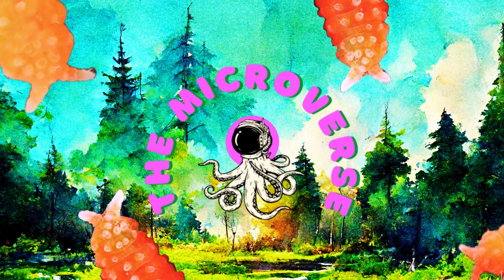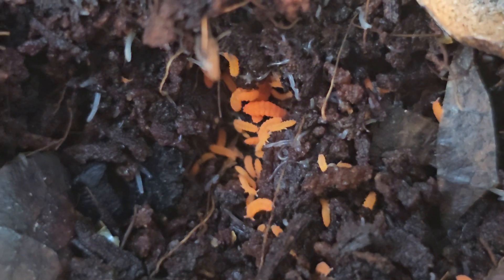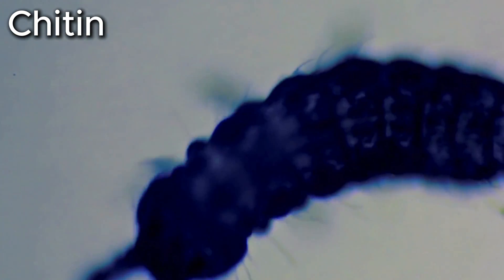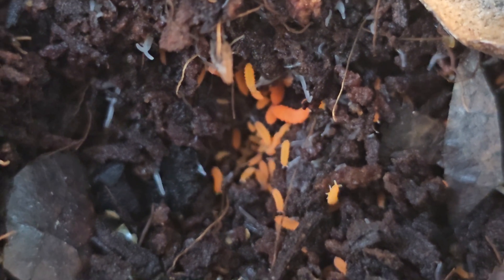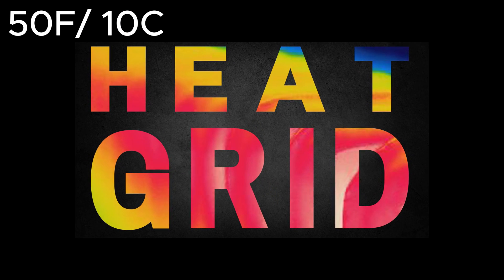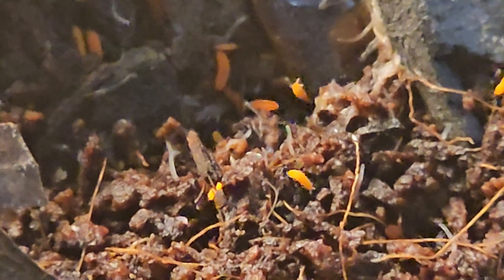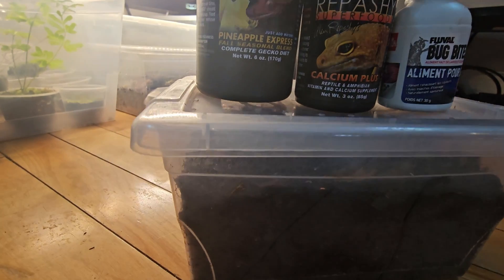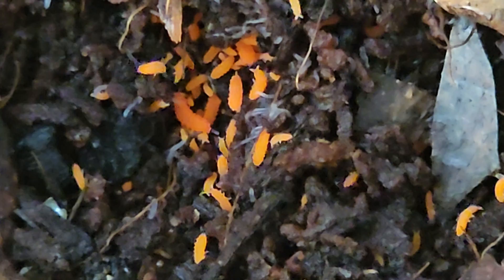Orange Springtail Care Guide (The Cutest Cleanup Crew)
I Finally Found some Orange Springtails (Yuukianura Aphoruroides), here is how I set them Up and  General Care Guide (Please do thorough research before Acquiring a Lifeform)

Did you Know we have a Website?!
You can sign up for Workshops, Download My Free Terrarium Care Guide or just check out some of the Lore behind my Builds